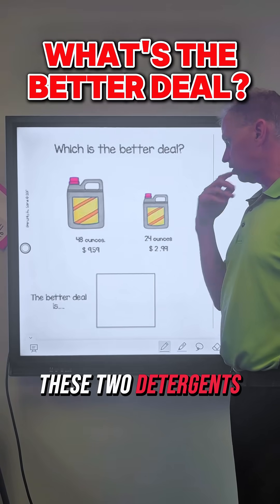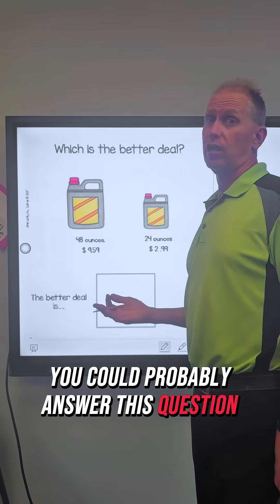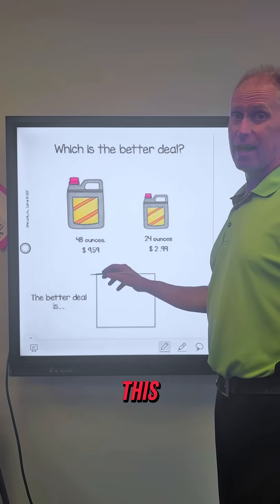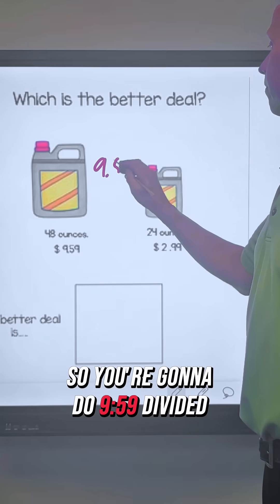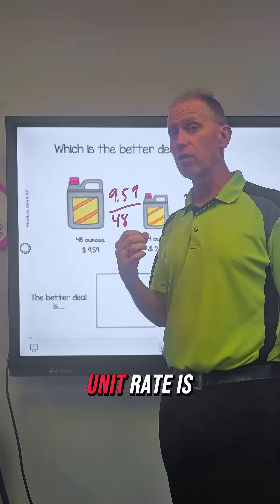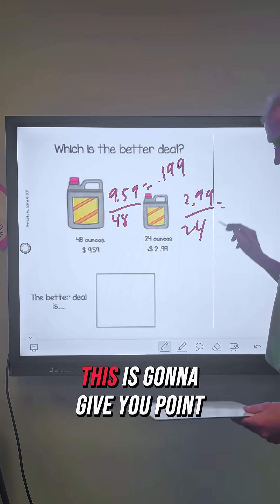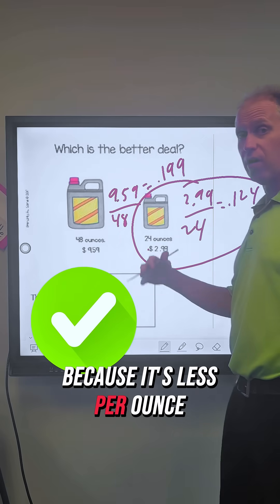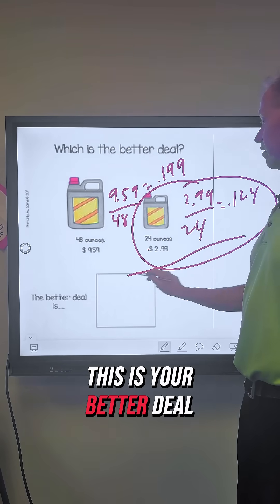This Simple Math Trick Finds the Best Price!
💸Which Deal is Better? Let’s Talk Unit Rate! 🧠

When you're comparing prices, like $4.99 for 8 juice boxes vs. $6.50 for 10, unit rate helps you decide!

👉 Divide the total price by the number of items to find the cost per 1 unit.
✅ The lower the unit rate = the better the deal!

Example:
✅$4.99 ÷ 8 = $0.62 each
✅$6.50 ÷ 10 = $0.65 each
Better deal? ➡️ The 8-pack!

🔢💡💬 Let’s save smarter together!